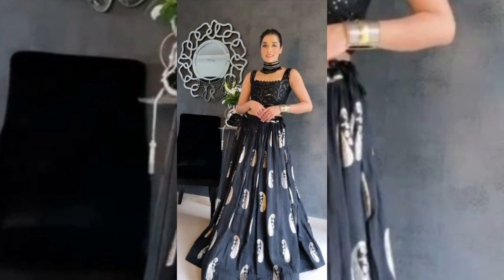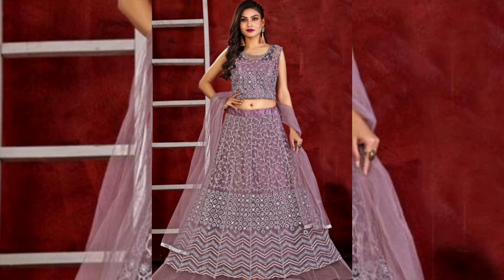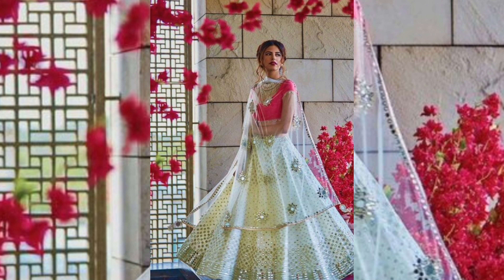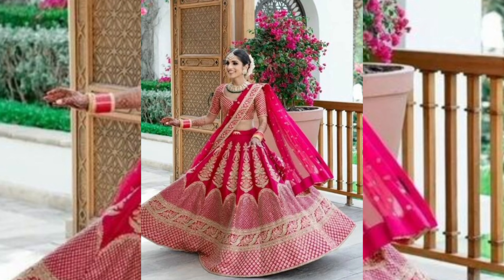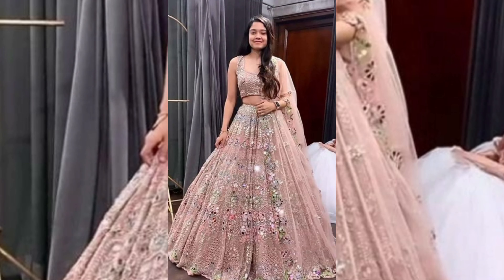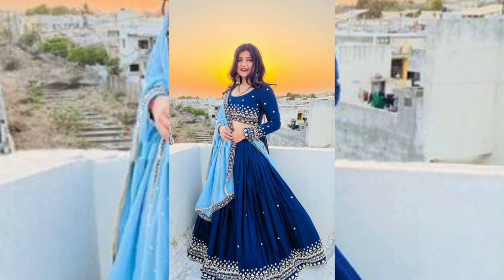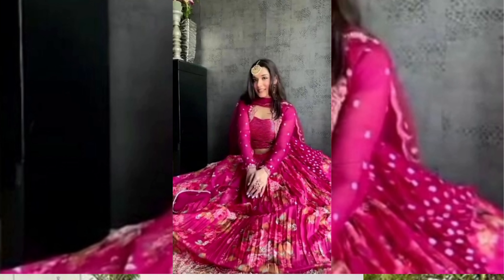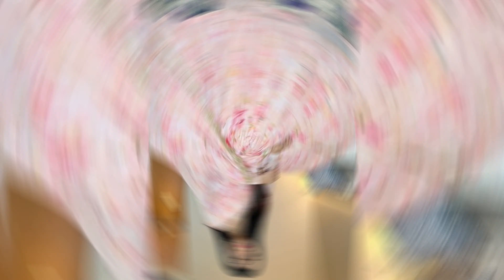Meesho 💖 Haul 🛍️ 850Rs😱 Beautiful 😍 Lehenga 🤗